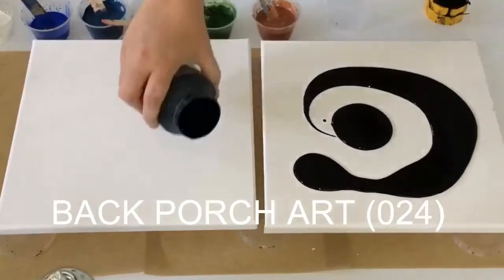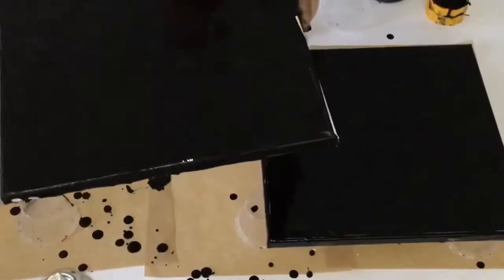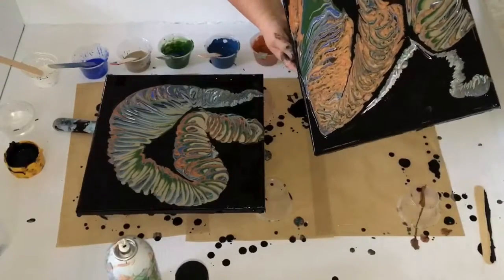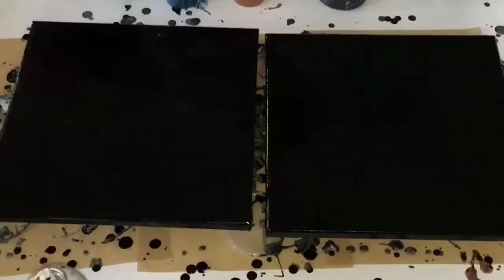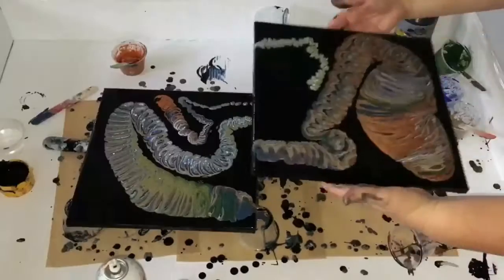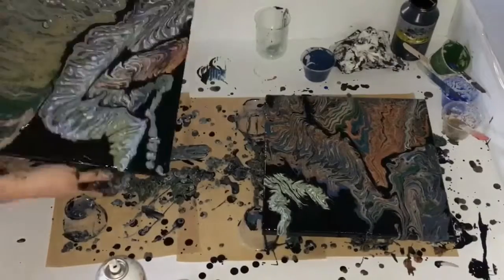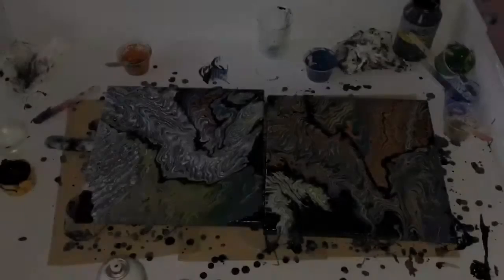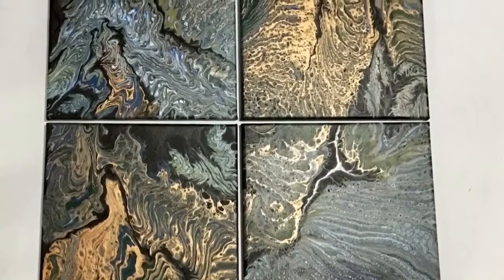BACK PORCH ART (024) ACRYLIC POURING cells + swirls SHEILA STRINGFIELD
Paint colors used in today’s video are: Cobalt Blue, Navy Blue, Deep Forest Green, Tan, Copper, Black, and White.

My Pouring mix combination is 3 parts Floetrol and 1 part Liquitex Pouring Medium.